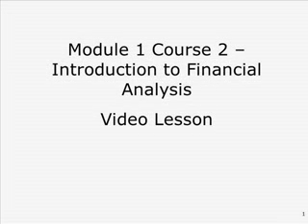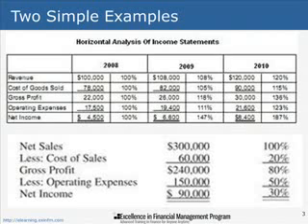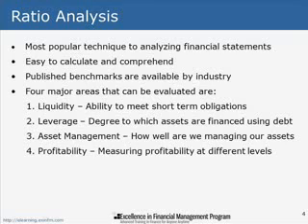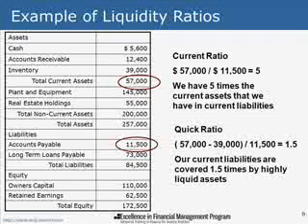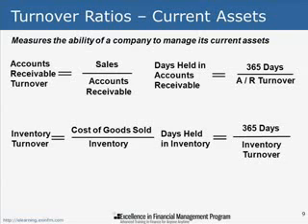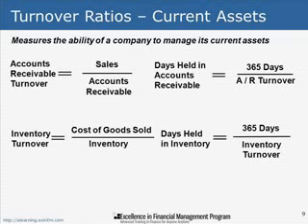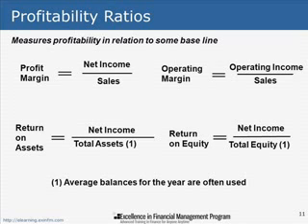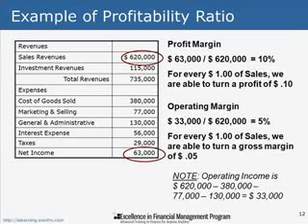Introduction to Financial Analysis with Examples for Every Business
**📊 Discover How to Read Between the Numbers — *Introduction to Financial Analysis***

Whether you’re aiming to start a business, grow your career in finance, or simply understand how money moves in the corporate world, this course delivers practical insights in a clear and accessible way.

* **Key metrics and tools** — Understand liquidity, profitability, and solvency — the three lenses every analyst uses to assess a company’s financial health.
* **Real financial statements** — The lesson breaks down the *income statement*, *balance sheet*, and *cash flow statement*, showing you how to interpret them rather than just read them.

* Beginners who want a *friendly*, non-intimidating introduction to finance.
* Small business owners who want to understand their numbers better.
* Students exploring careers in finance, accounting, or business analysis.

📈 **Why It’s Worth Your Time**
This lesson isn’t just theory — it empowers you to read financial statements *with confidence* and understand what they say about a company’s health, risks, and growth potential. You’ll walk away with tools you can immediately use in real-world situations — from managing a budget to evaluating investment opportunities.